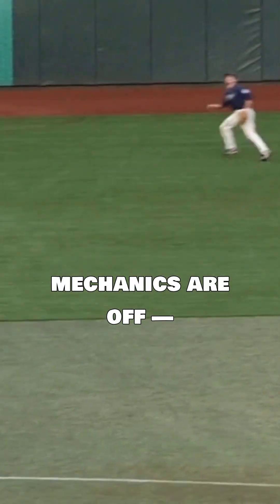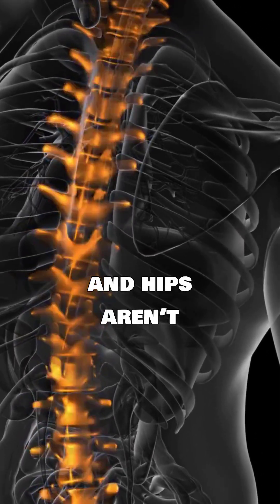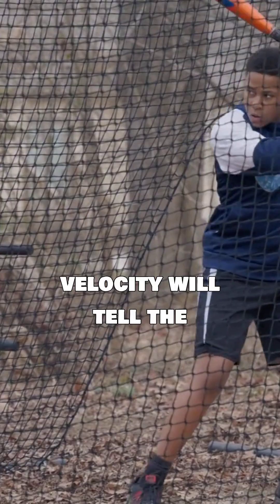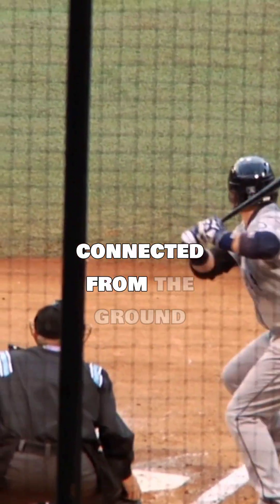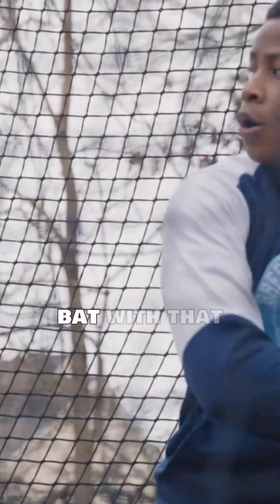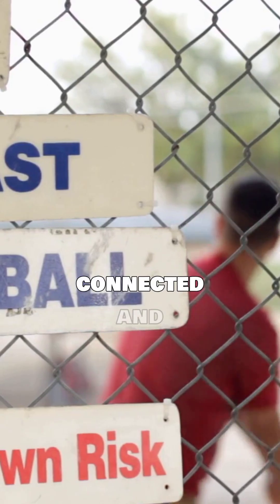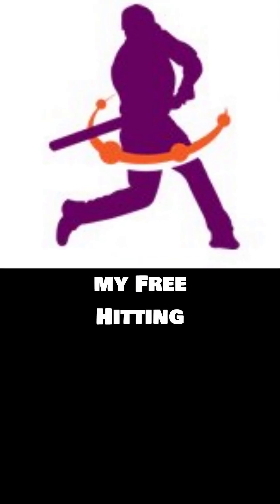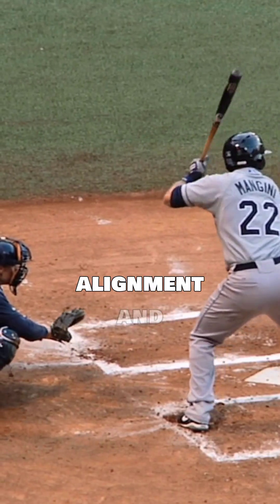Baseball Bat Sweet Spot Science: The Mechanics Behind More Power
Most hitters think the bat’s sweet spot is something you find. The truth? You create it through proper alignment, structure, and mechanics. In this video, we’ll break down the real science behind the sweet spot and how to consistently hit the ball harder and farther.

The sweet spot isn’t just a physical point on the barrel — it’s the result of how efficiently your body transfers energy into the ball. When your alignment and structure are right, everything clicks. But when they’re off — even slightly — your exit velocity drops, and the ball won’t carry.

Here’s the science: the sweet spot is where maximum energy moves from bat to ball with minimal vibration. That only happens when your swing sequence is clean — your spine, hips, and shoulders working together, not against each other.

Most hitters lose power because of one of two things:

Dysfunctional structure — poor posture or misalignment in the spine or hips disrupts how energy flows through the body.

Poor alignment — over-rotating or pulling off too soon exposes only a fraction of the bat’s sweet spot to the ball.

When your structure is strong and your alignment stays connected, the bat travels on plane longer and transfers more energy. That’s what produces that effortless “crack” every hitter loves.

To train this, focus on mechanics that support structure and balance. Drills that promote posture, front arm extension, and staying behind the ball all improve your ability to square up consistently. When your body is aligned, you don’t find the sweet spot — you engineer it.

👉 Want a step-by-step plan that teaches your player how to align their body, build structure, and consistently square up the ball?

This video is perfect for baseball parents, coaches, and hitters who want to understand the physics and biomechanics behind better contact. We’ll break down how alignment and structure directly impact the sweet spot, why “over-rotating” kills power, and how efficient mechanics create repeatable results.

It’s not about chasing perfect contact — it’s about building a body that naturally delivers energy to the right place, at the right time.

Whether your player is in Little League or chasing varsity starts, these principles apply. The sweet spot doesn’t belong to elite hitters — it belongs to the hitters who move well, stay aligned, and keep their structure under control.

You’ll learn how to train smarter, not longer — using proven mechanics and drills that help your player unlock their natural power and consistently find the sweet spot in real games.

Because great hitters don’t chase the sweet spot — they build it through alignment and structure.